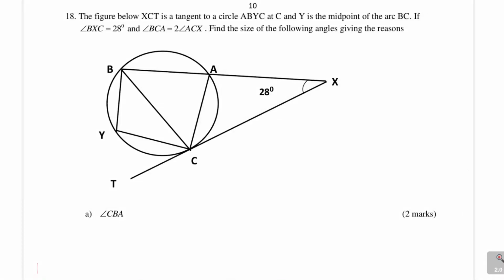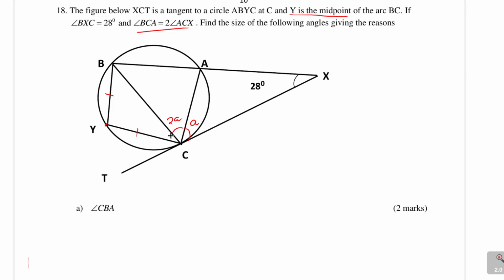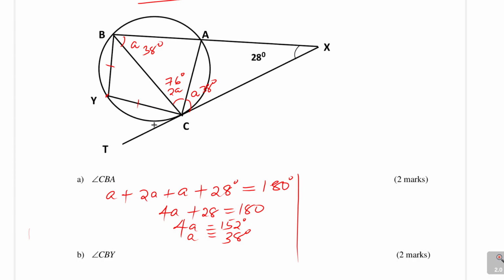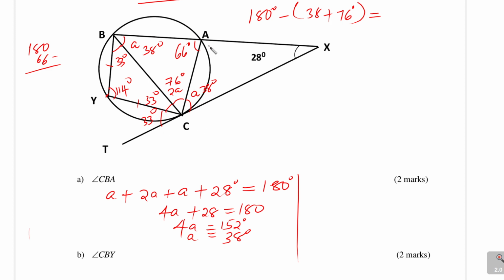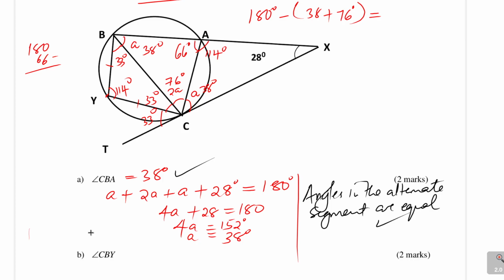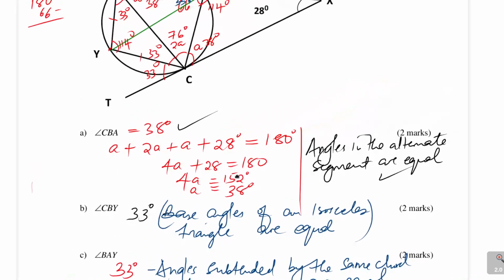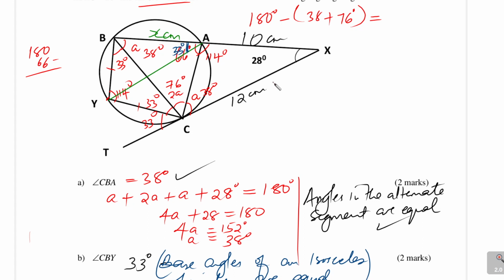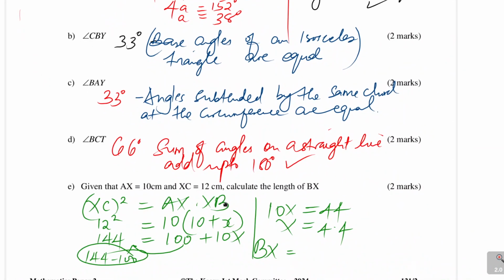ANGLE PROPERTIES OF A CIRCLE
In this video we shall learn how to use various angle properties of a circle to solve a problem